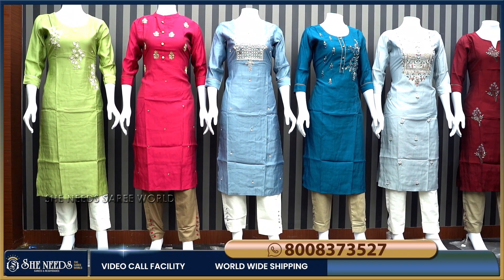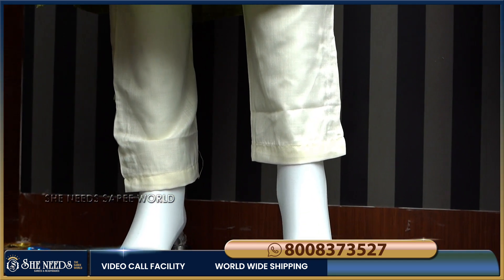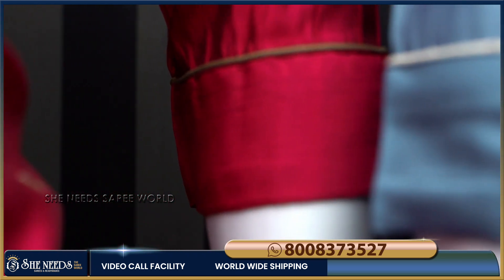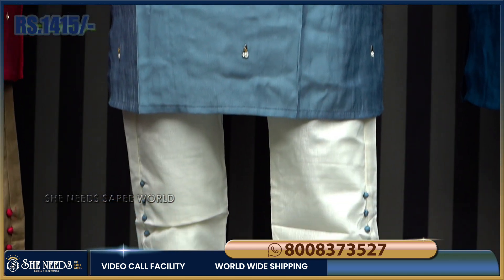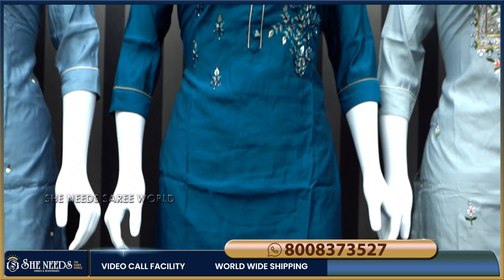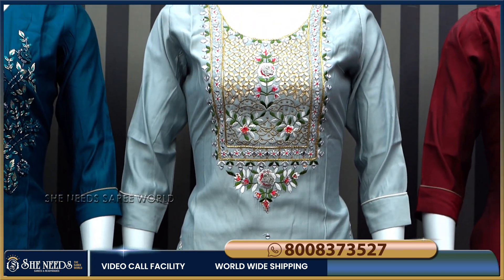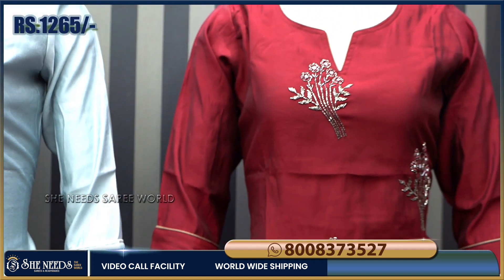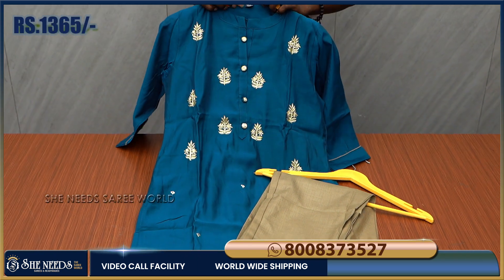Designer Palazzo Collection | She Needs Saree World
What's App/ Phone:
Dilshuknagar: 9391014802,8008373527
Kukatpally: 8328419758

She Needs Exclusive
Address
St.Floor.H.no 5-71?/1
telangana 500039

What's App/ Phone:
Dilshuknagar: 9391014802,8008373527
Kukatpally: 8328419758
Address: